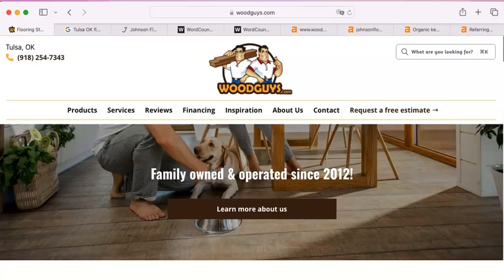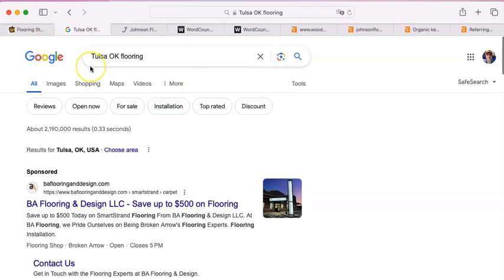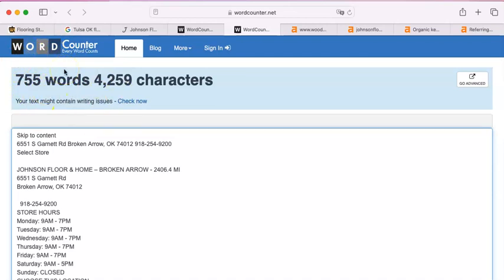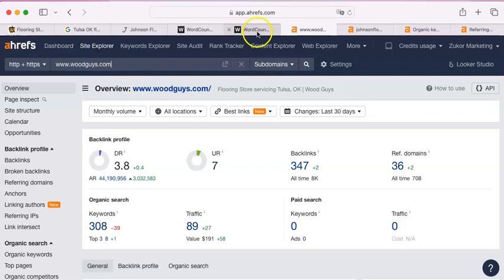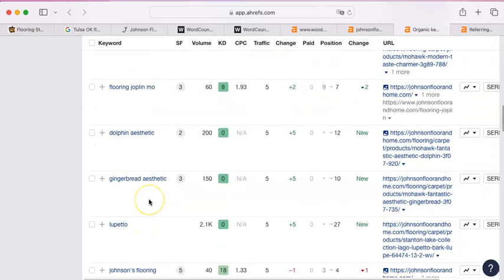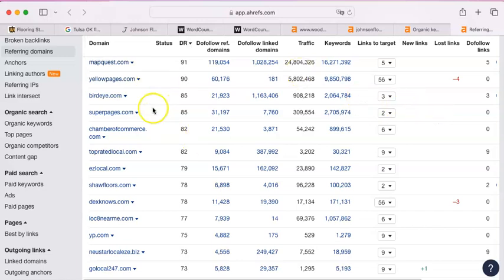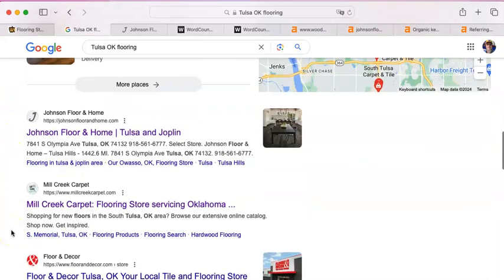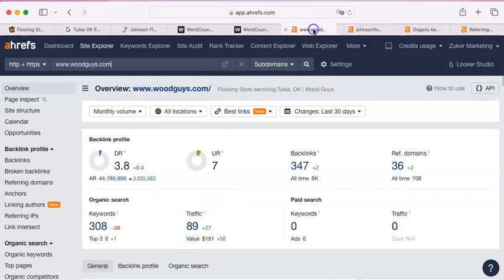Website Analysis Video for Wood Guys Hardwood